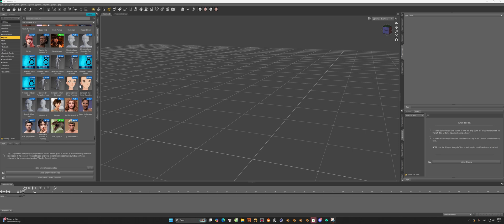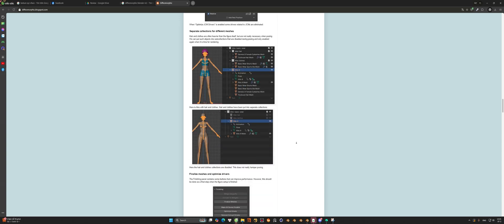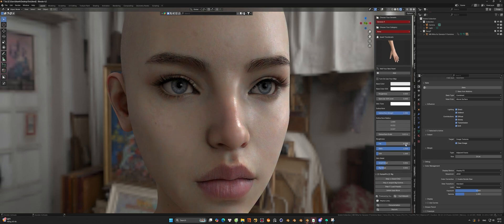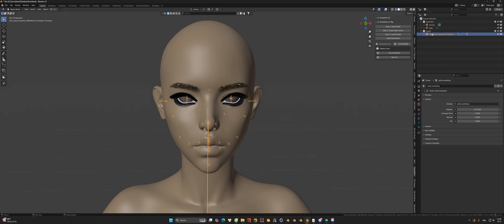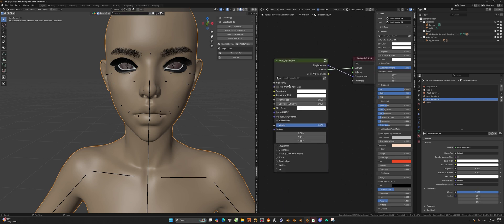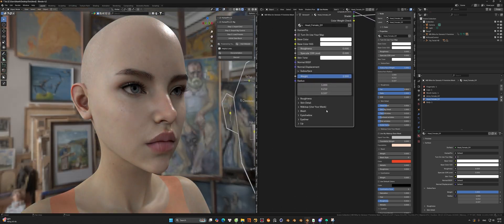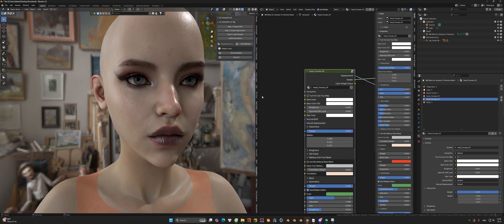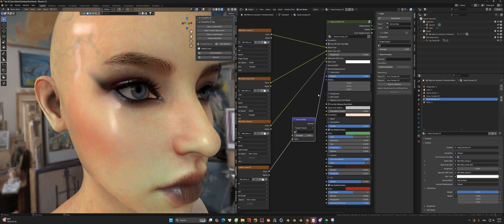HumanPro Addon | Tutorial Daz To Blender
HUMANPRO ADDON - BLENDER
HumanPro is an addon specifically designed to assist users in creating highly detailed and realistic human skin textures and complex wrinkles with ease and speed. Beyond texture creation, HumanPro integrates an optimized facial control system, making facial animation simple and efficient.

With HumanPro, you can save valuable time and enhance the quality of your work, delivering vibrant and emotionally engaging artistic creations!

This is an addon that runs on Diffeomorphic Daz Studio, you must have installed Daz Studio and the Daz library, Diffeomorphic addon set to use the HumanPro addon

The HumanPro addon was developed by her and him in the BlenderHomie development team.
1 click to create skin shader
Face control
BendShape